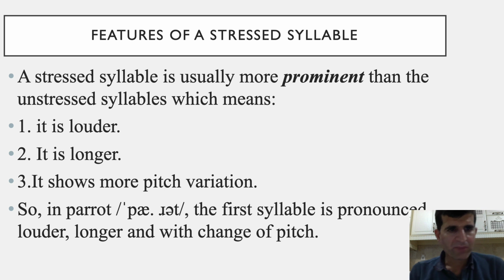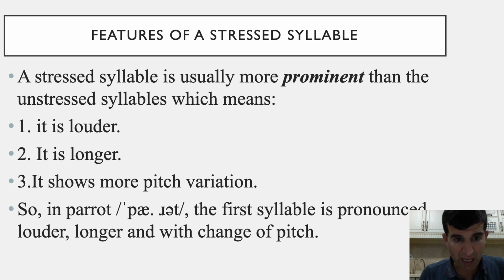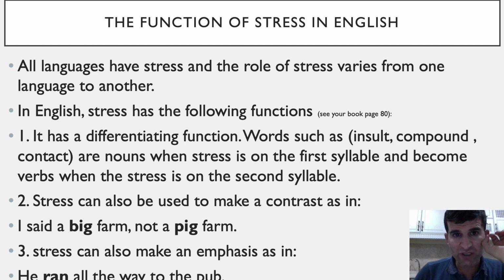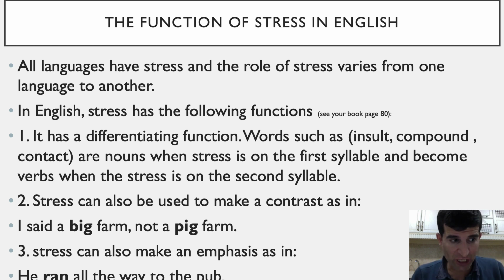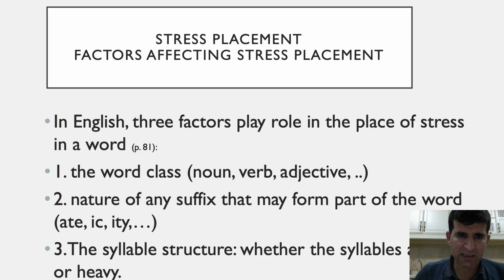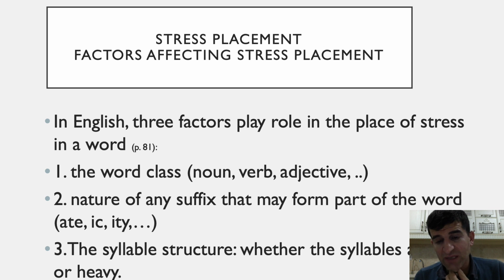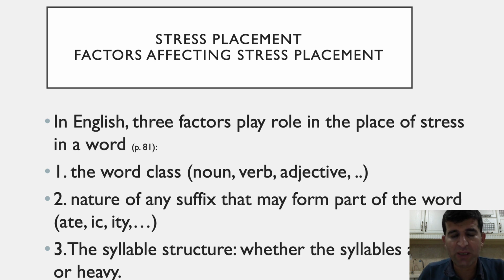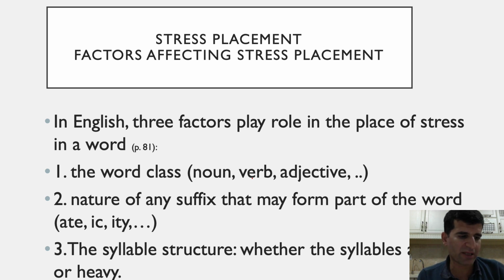Revision of stress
The Features and functions of Stress in English words